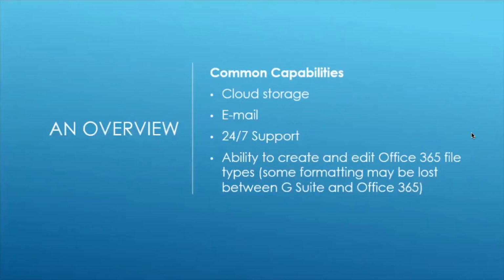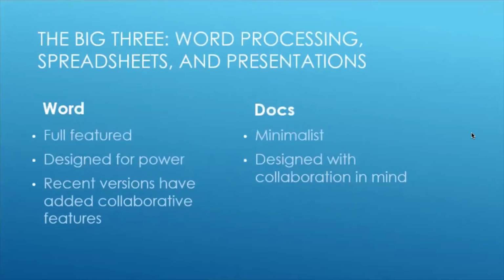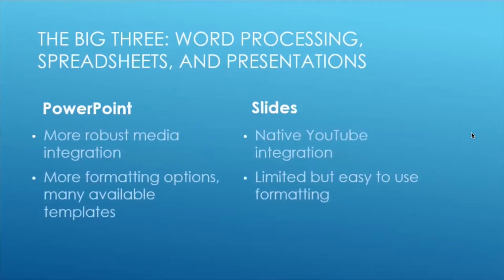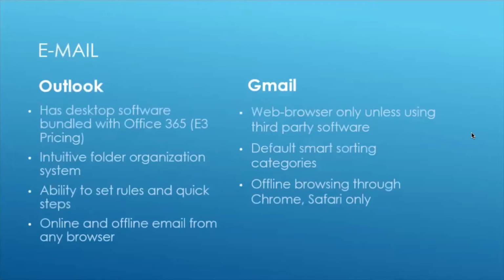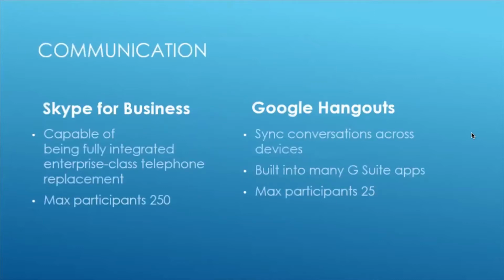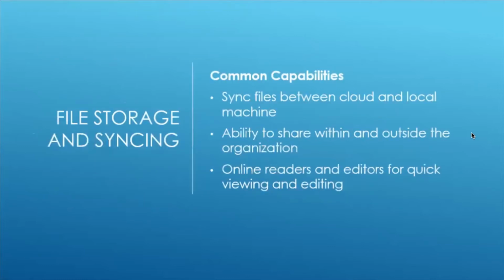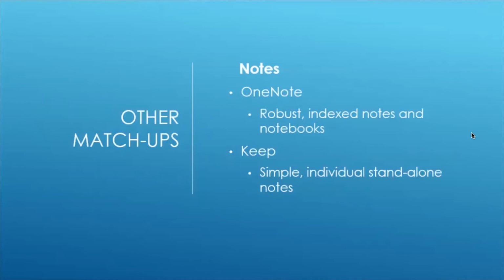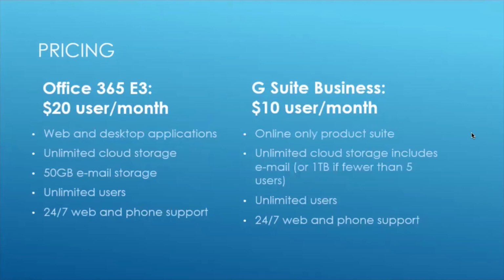Compare Office 365 vs G Suite | Servcom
When people think of an office productivity suite Microsoft and Google tend to spring to mind.